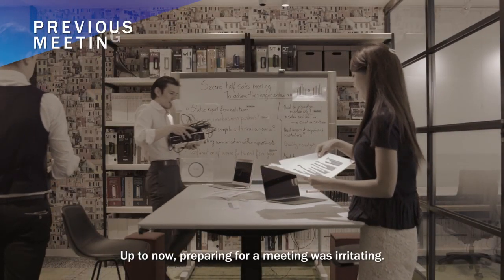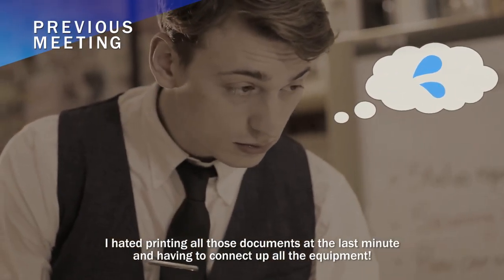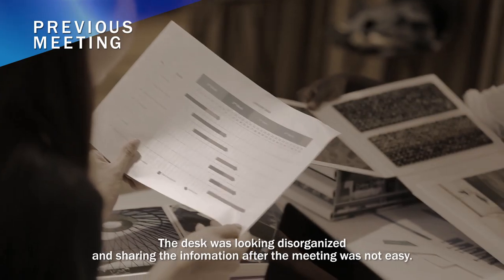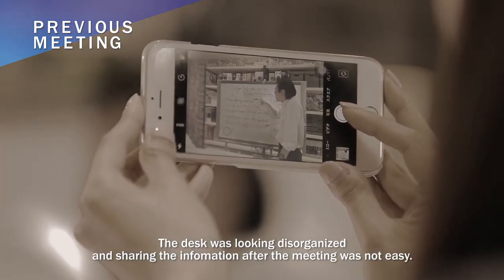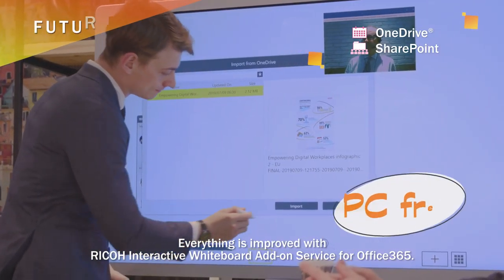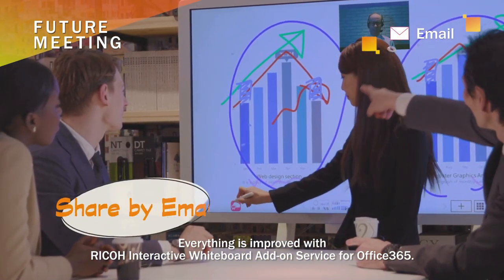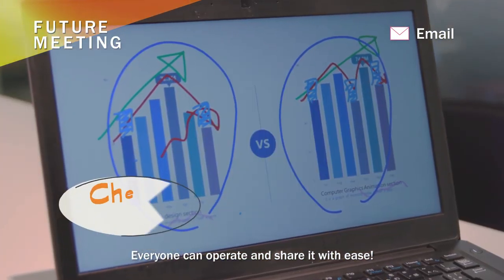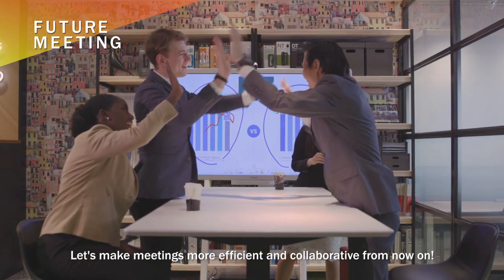RICOH IWB Add-on Service for Office 365 Introduction Short.ver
"This video shows advantages of RICOH Interactive Whiteboard Add-on Service for Office 365.